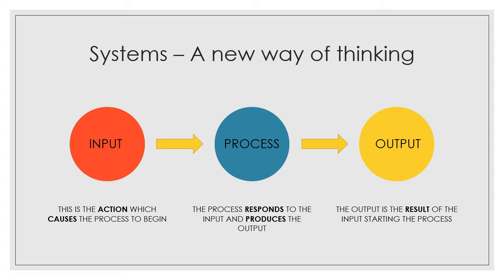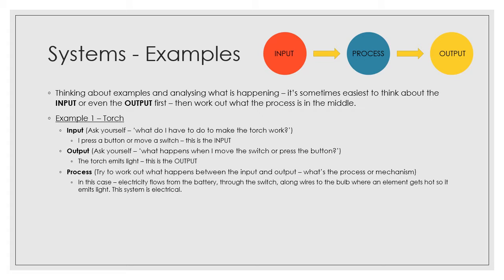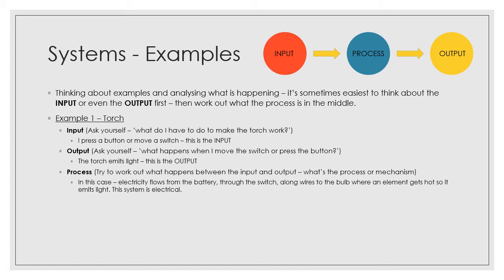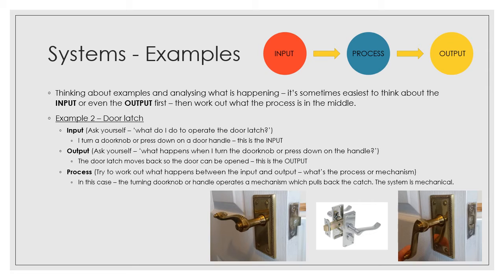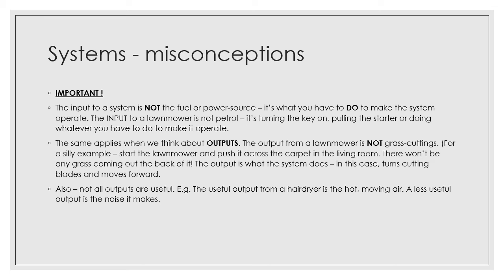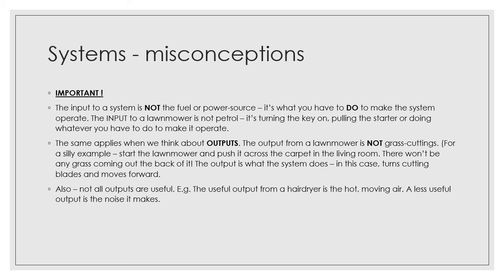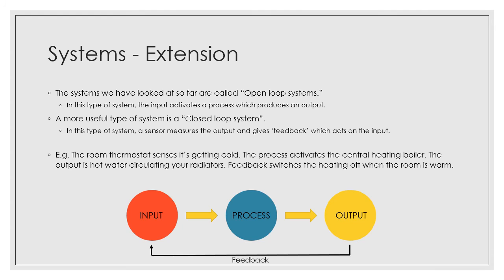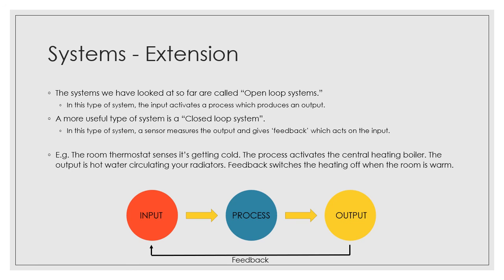Systems Introduction - Basics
This short, narrated presentation looks at the basics of 'systems' and is intended for use as part of the teaching of Design Technology in secondary schools (UK).